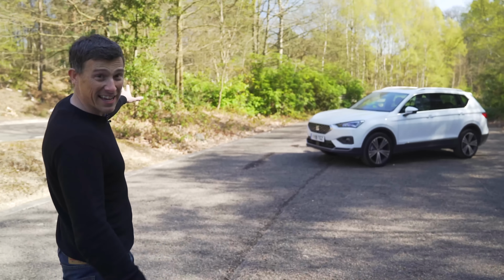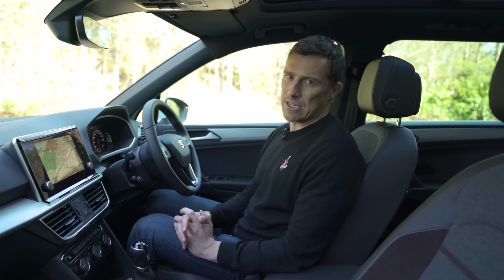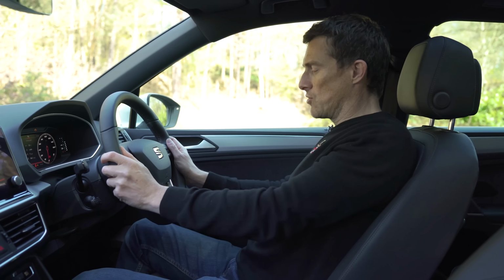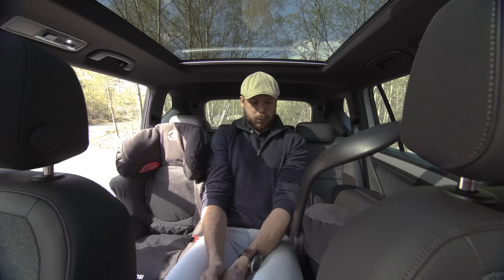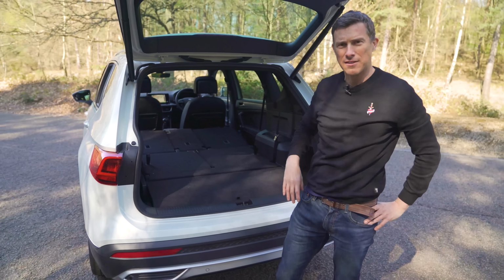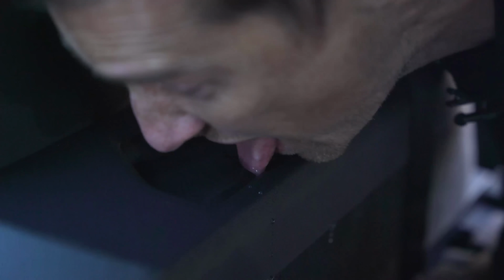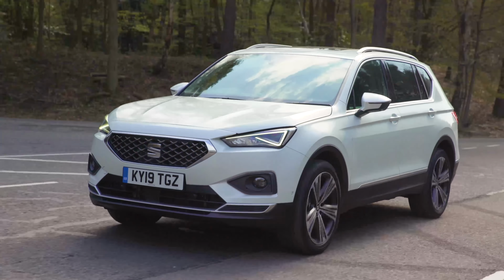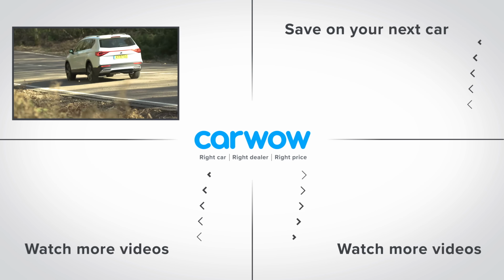SEAT Tarraco SUV 2020 in-depth review | carwow Reviews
The SEAT Tarraco is a seven-seat SUV, joining alternatives like the Skoda Kodiaq. Can this Spanish behemoth overcome its stiff competition? Join Mat Watson and find out.